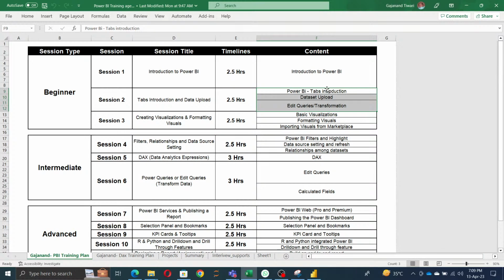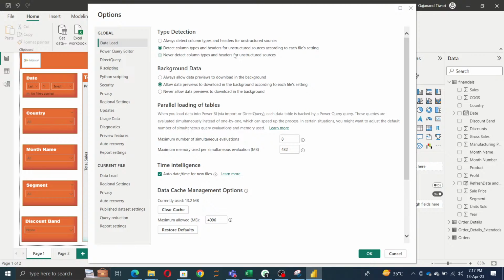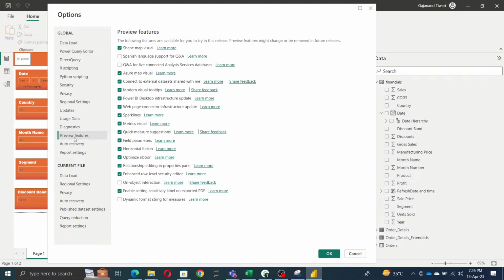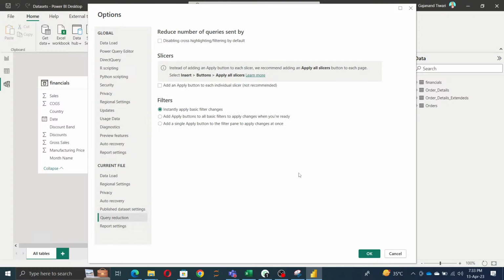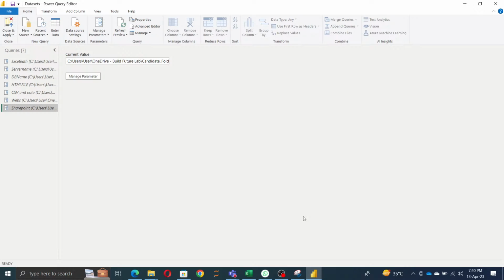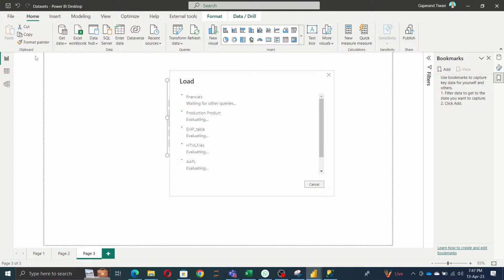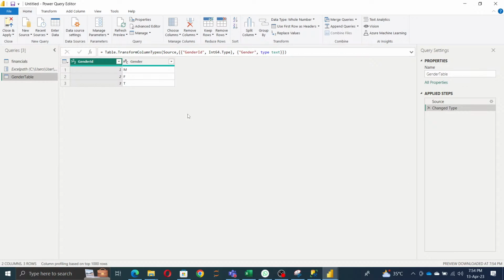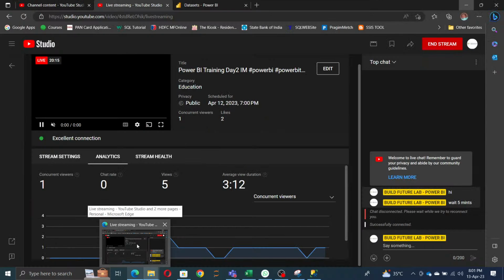Power BI Training Day2 IM powerbi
Please BI Training Day1

modelling in power bi,
power bi important question,
powerbi,
power bi,
interview support,
power bi interview,
Cumulative Sales in Power BI,
Cumulative Sales,
total sales,
SUM Function
Dax Rolling Average,
Rolling Average,